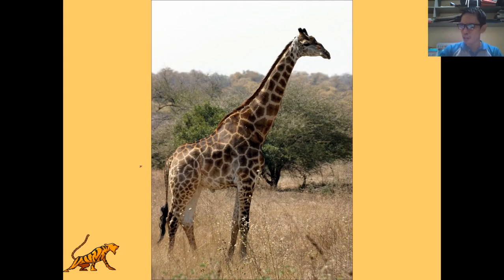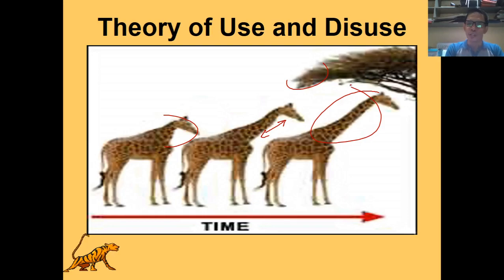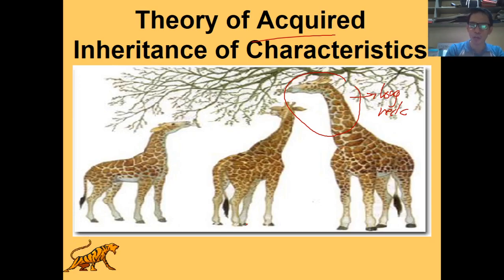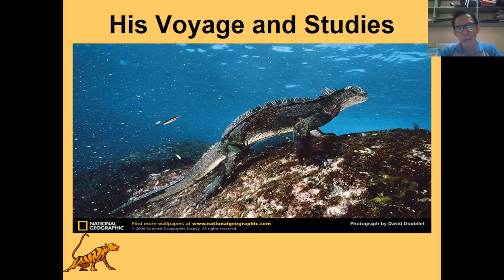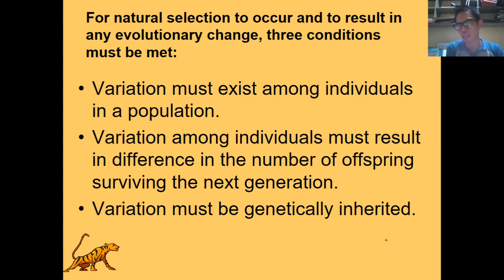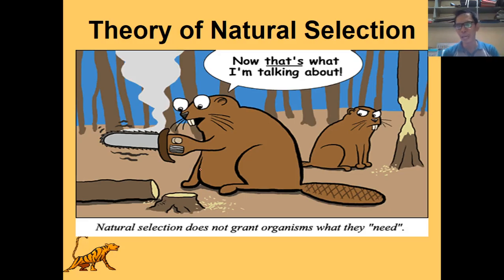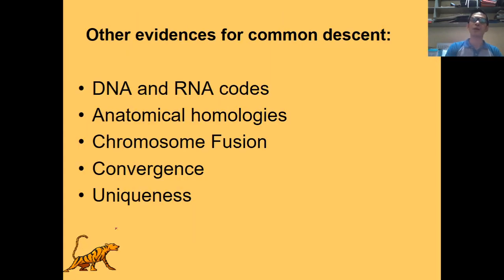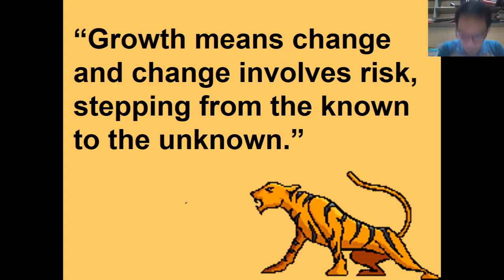THEORIES OF EVOLUTION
This video is all about the ideas by Lamarck and Darwin about how organisms evolve over time.